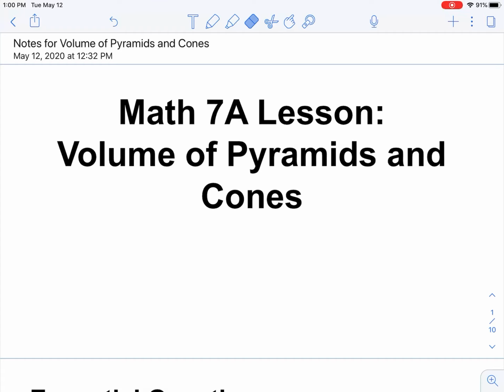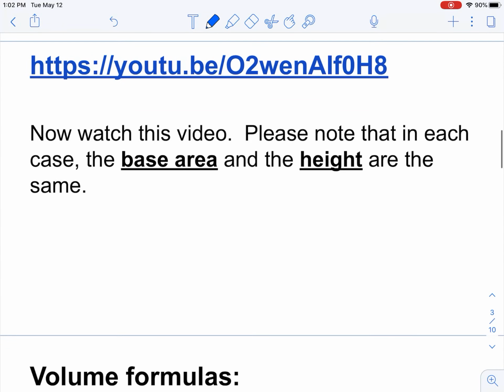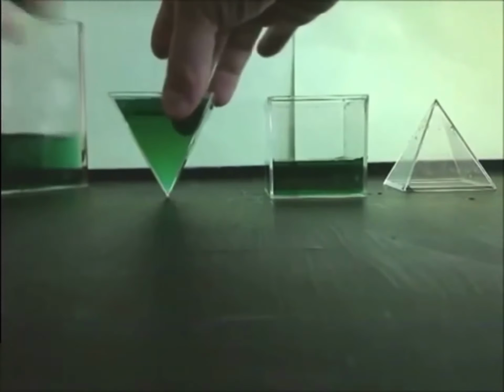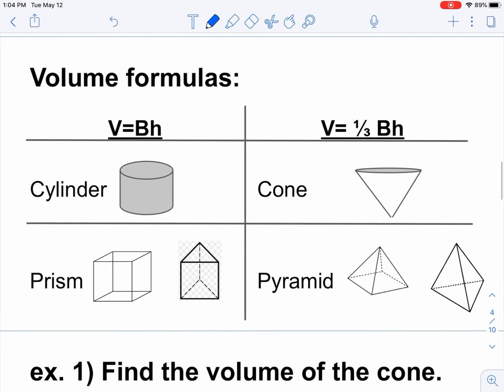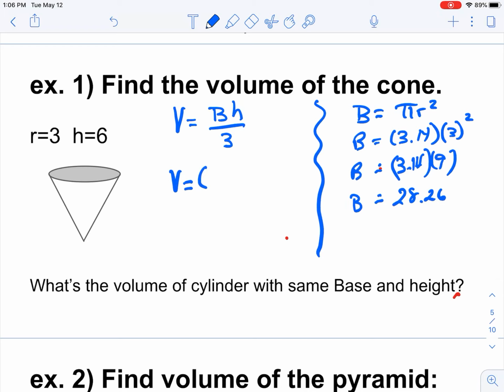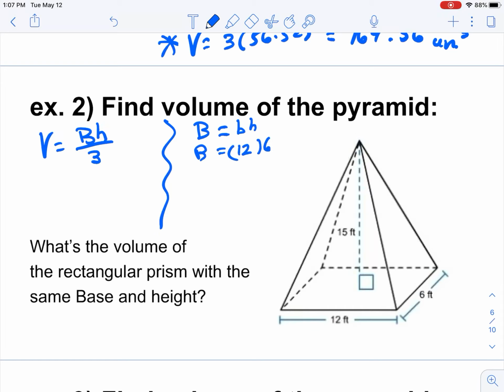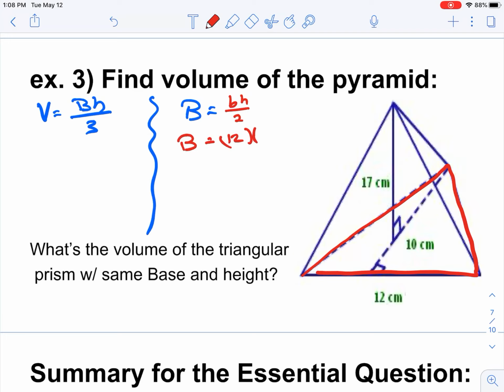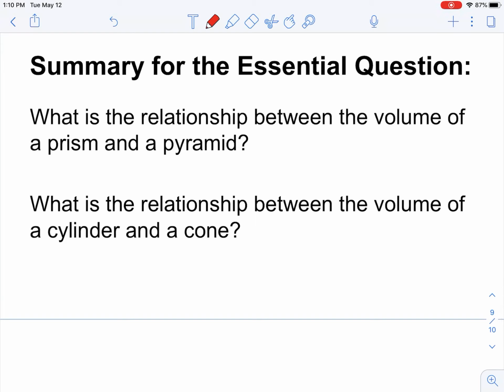Volume of Pyramids and Cones